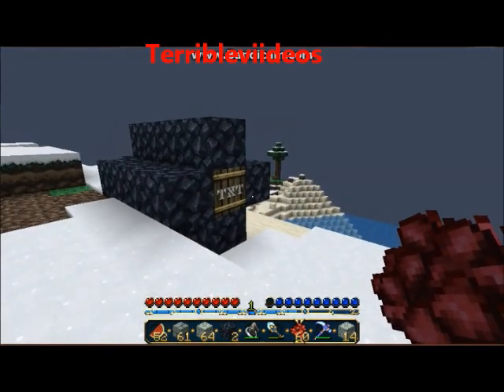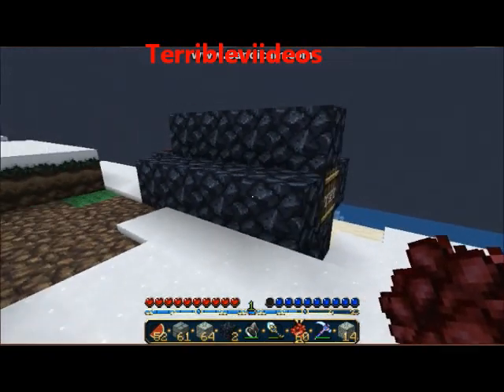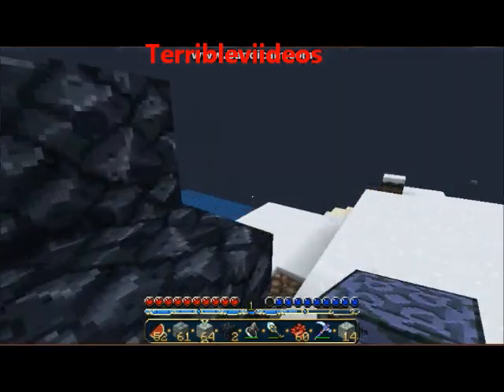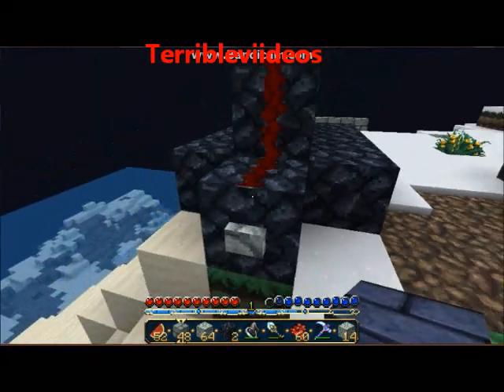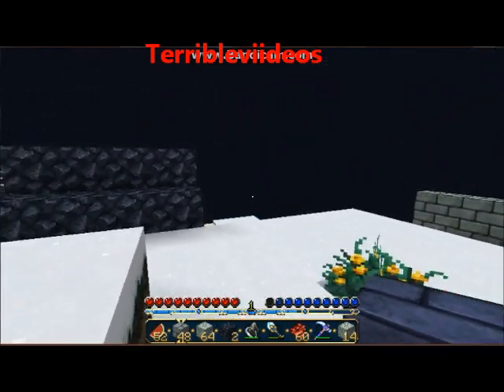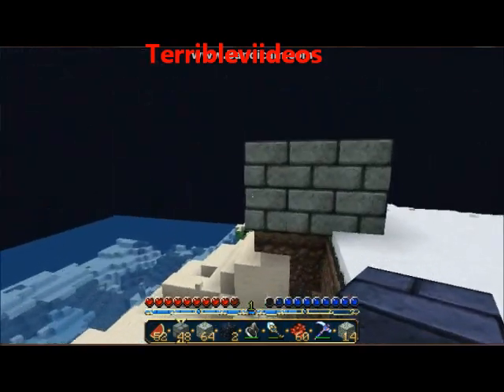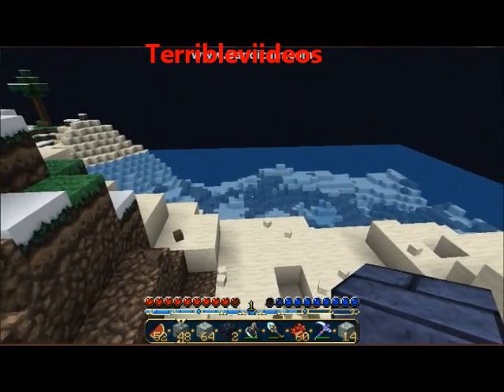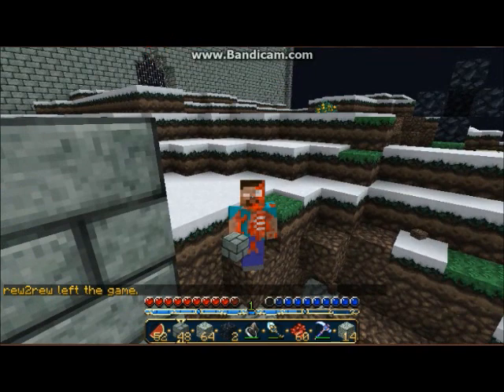Skeleta Be warned :)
Come get us